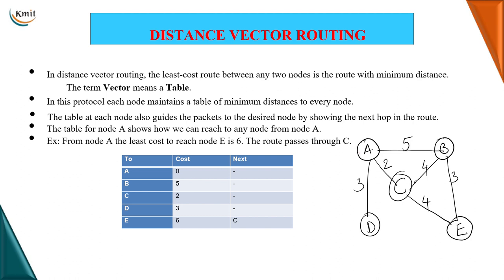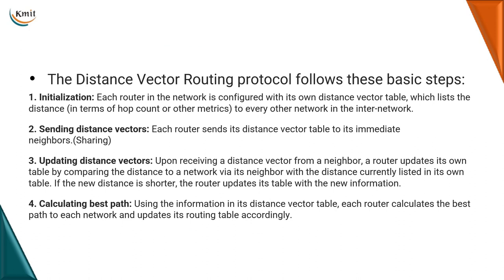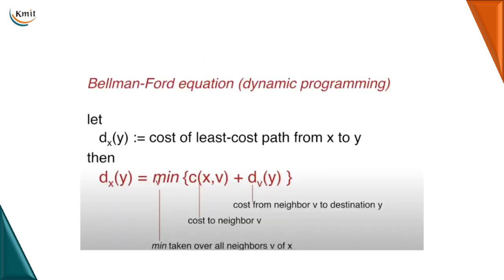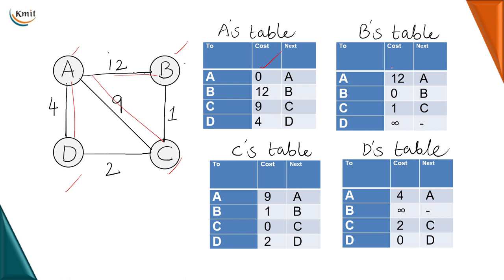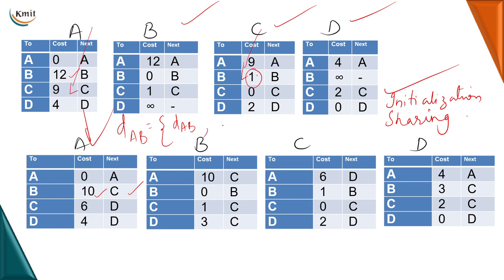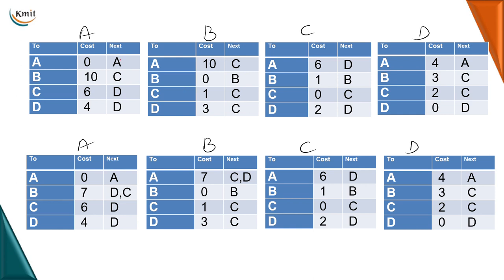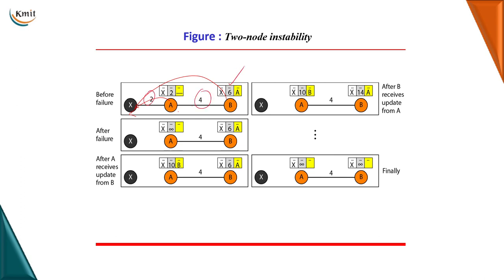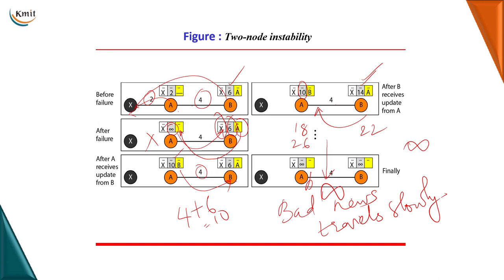CN UNIT3 TOPIC 8 Distance Vector Routing